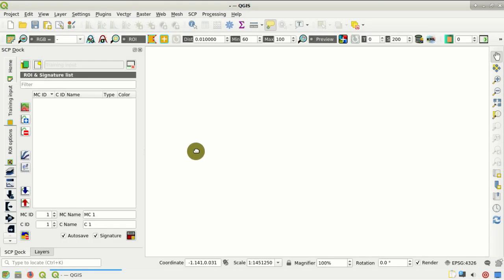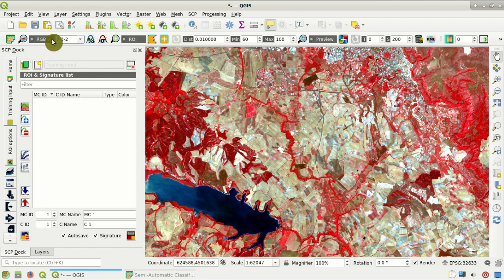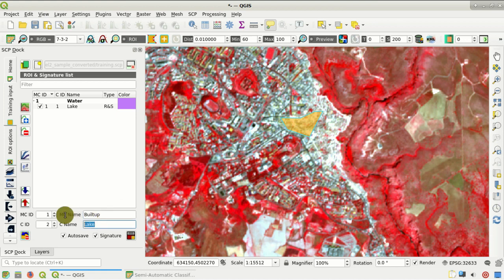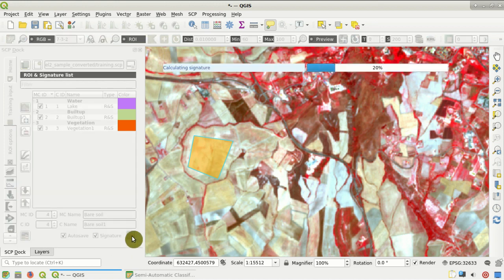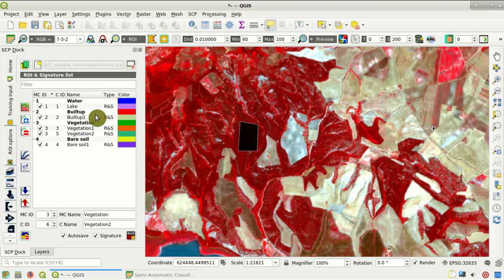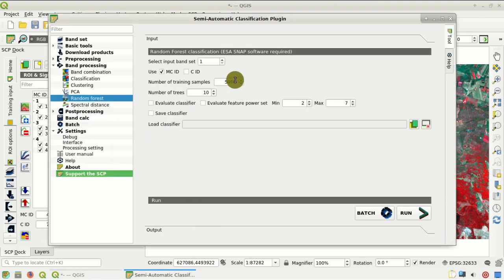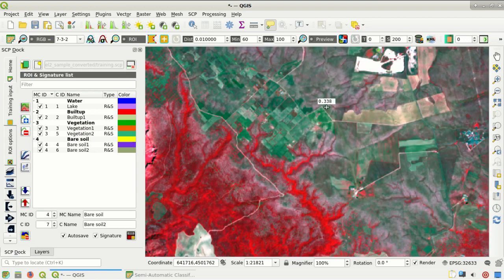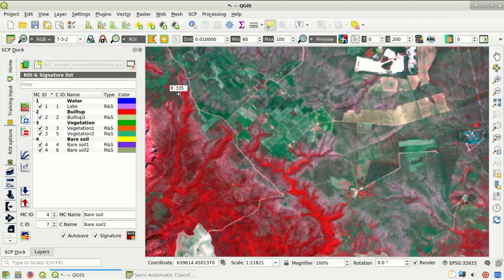Random Forest Classification using the Semi-Automatic Classification Plugin for QGIS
The following is a tutorial about Random Forest Classification using the Semi-Automatic Classification Plugin (SCP) for QGIS.

Images in this video:
- Sentinel-2 Copernicus data